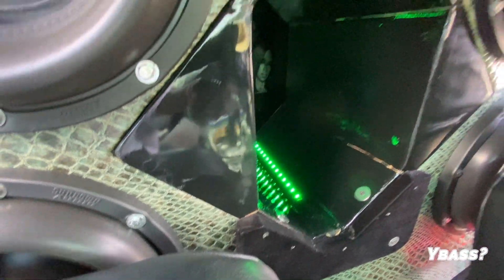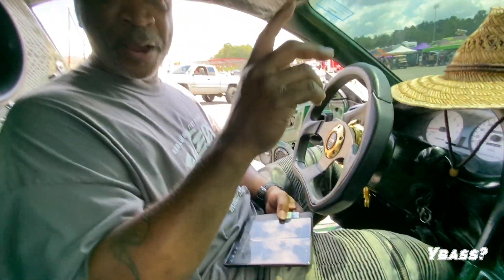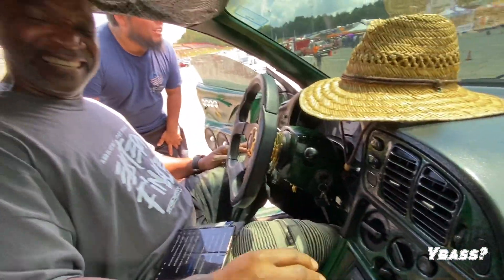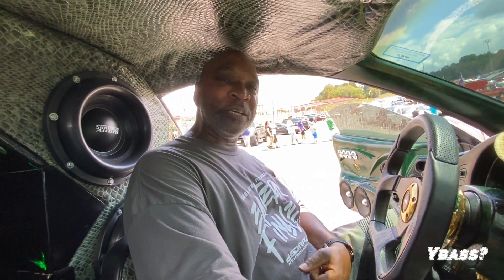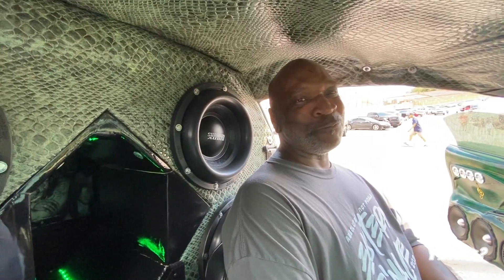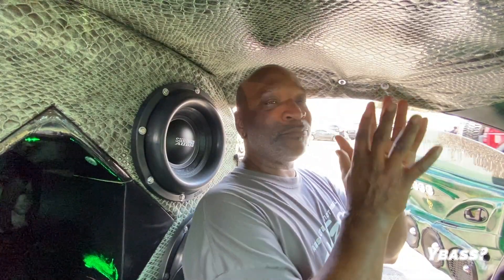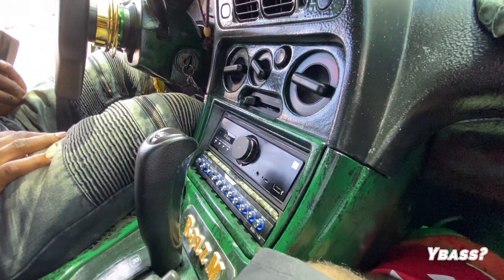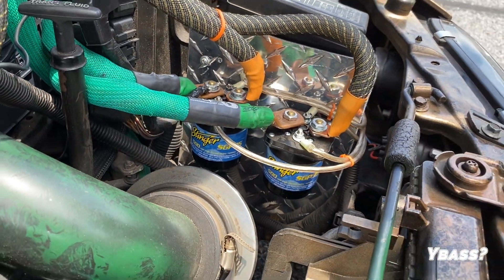Mitsubishi Eclipse Pushing B! 4 Sundown Zv5 12s On 4 Salt 4ks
I have wanted to catch a demo of Junior's ride the last couple of years and finally got the opportunity at the Sundown Show. To say the least, it was worth the wait. Peep the video for the rundown.